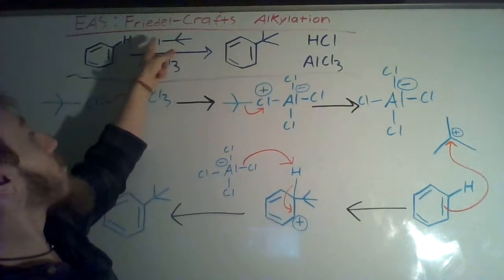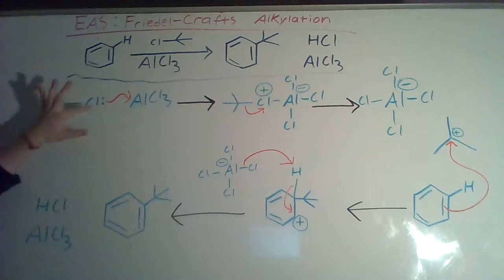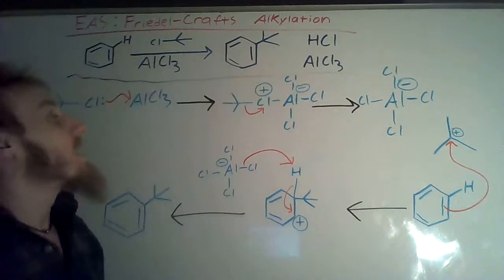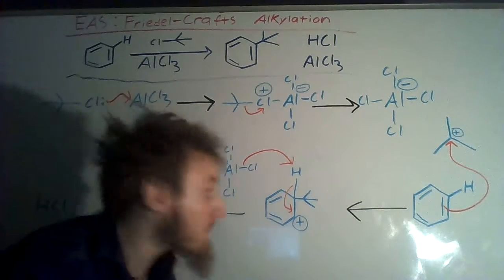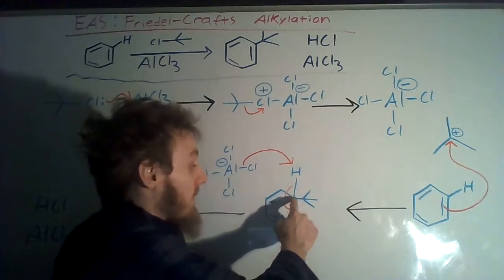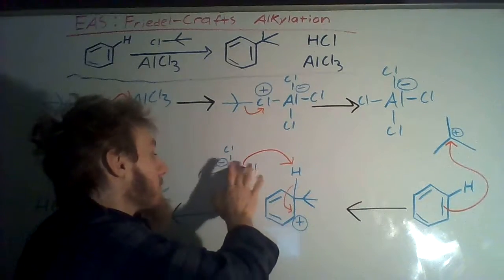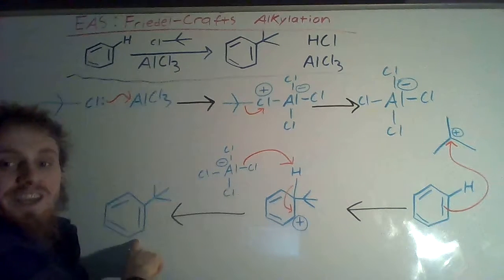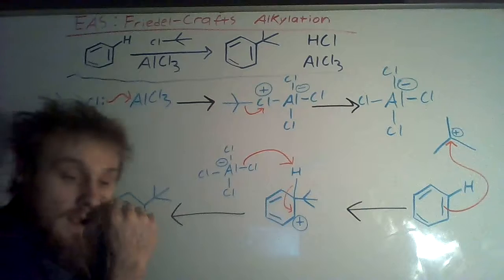EAS: Friedel-Crafts Alkylation (Part 1)